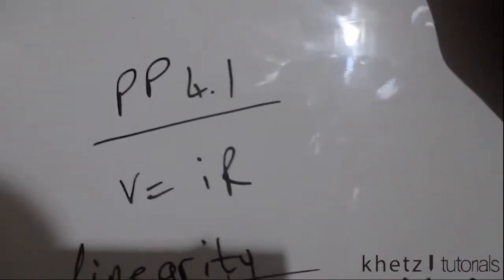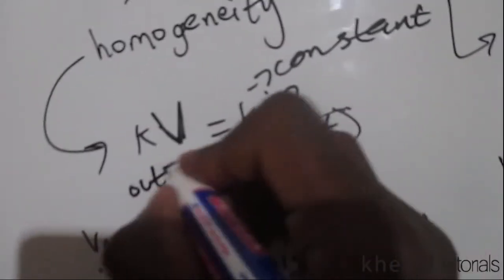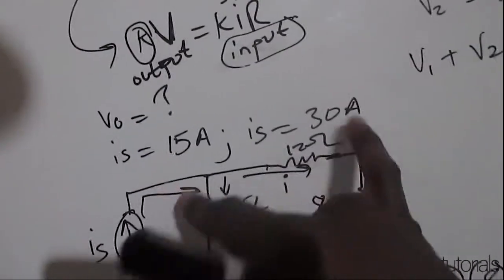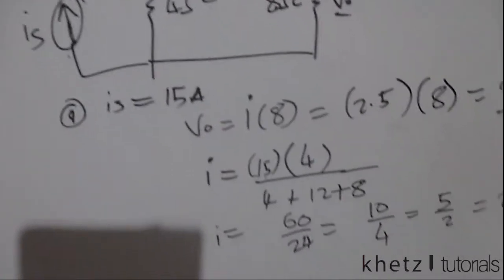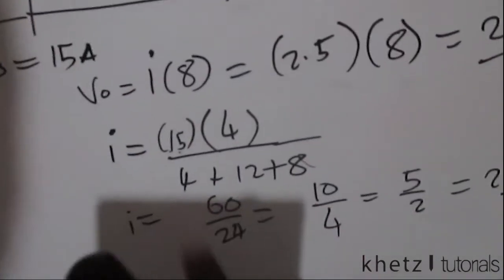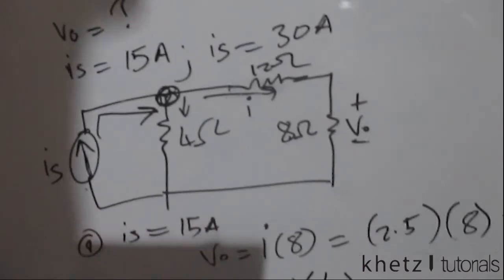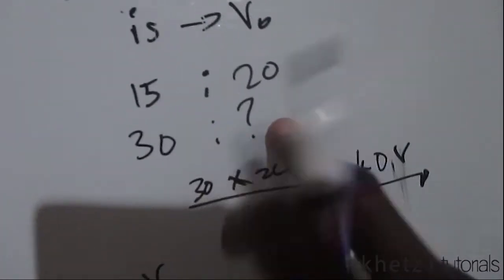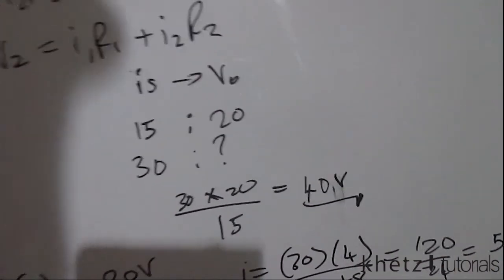Fundamentals Of Electric Circuits Practice Problem 4.1